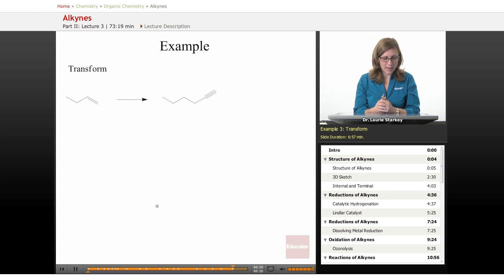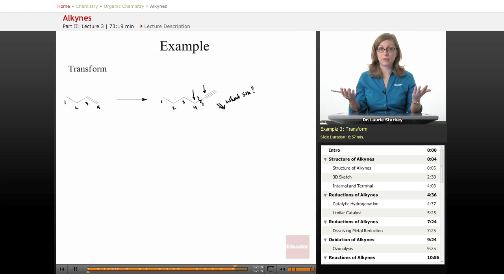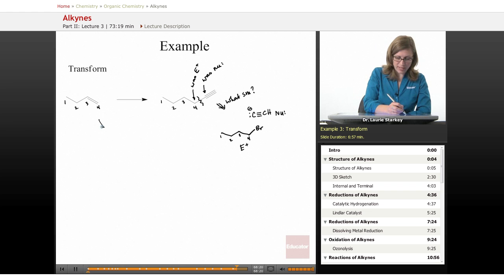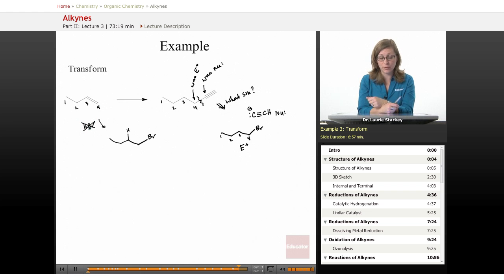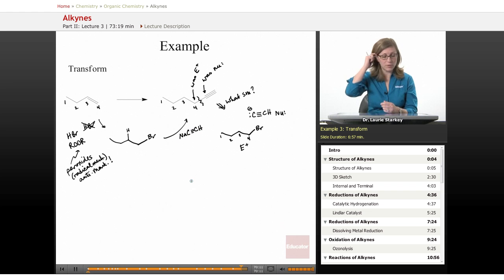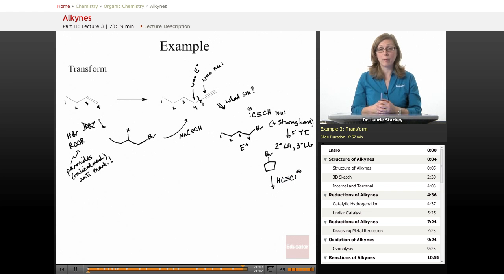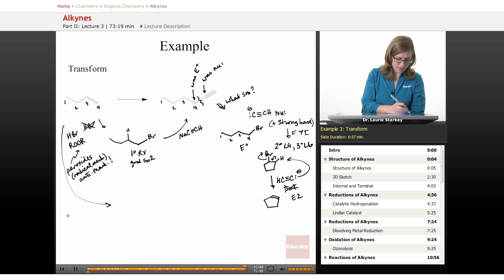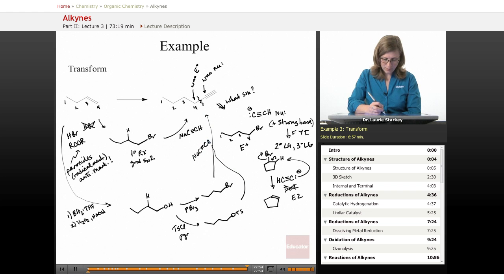Alkyne Synthesis | Organic Chemistry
Full example of alkyne synthesis from Educator.com’s Organic Chemistry class. Want more than just one video example? Our full lesson includes in-depth video explanations of alkyne synthesis with even more worked out examples.

In this video, we’ll discuss structure, reactions, and synthesis of alkynes.  We'll talk about reduction, oxidation, addition, hydration of alkynes.  You'll also learn how to synthesize alkyne using acetylide anions.